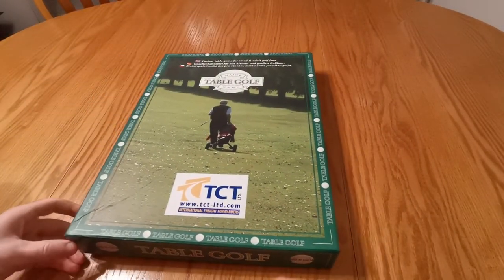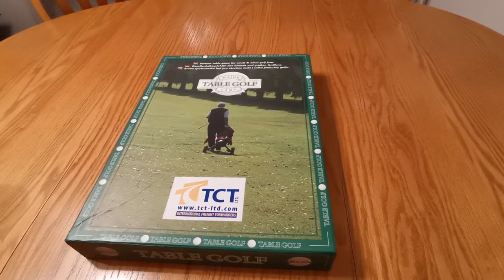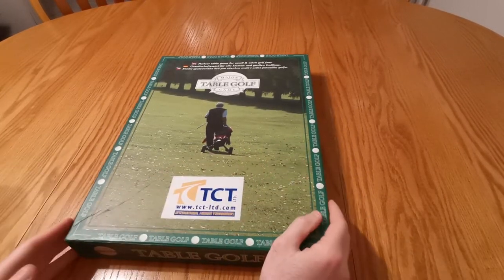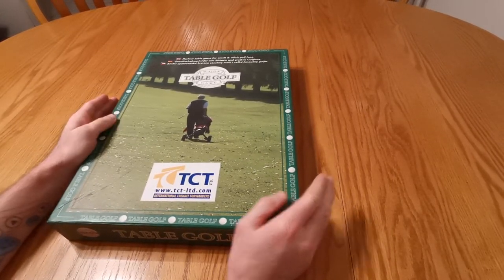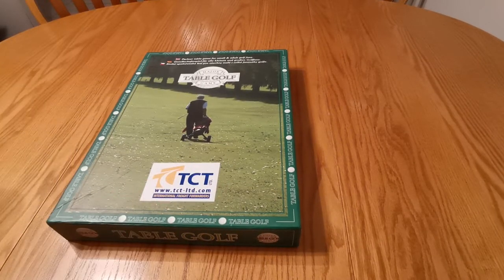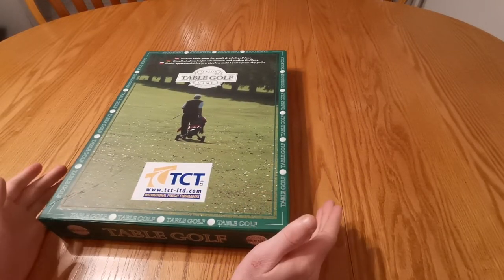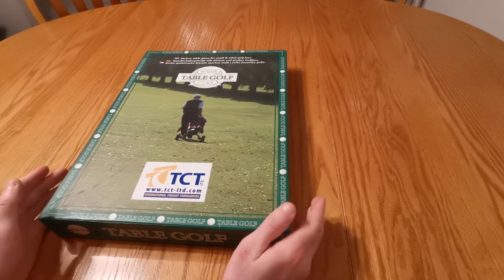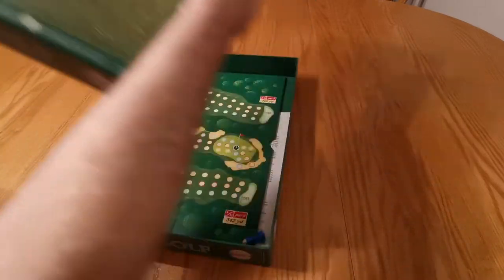Table Golf - Board Game Review/How To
Welcome to another episode of Board Games Are For Everybody.

Today we are taking a look at Table Golf. A game where driving the ball in an attempt to sink it in the hole as quick as possible is translated to dice.

But until then just remember that Board Games Are For Everybody!